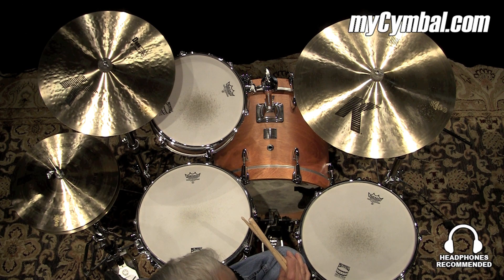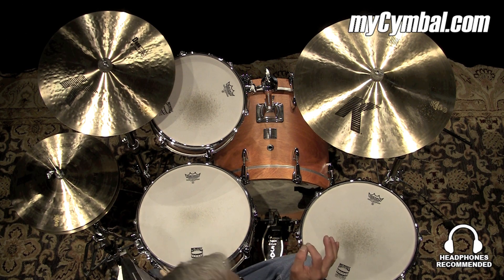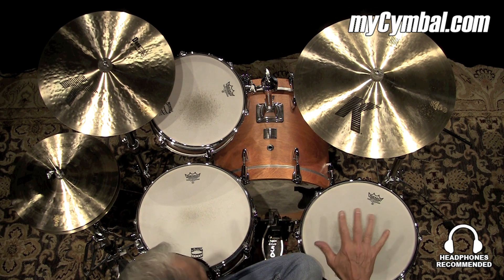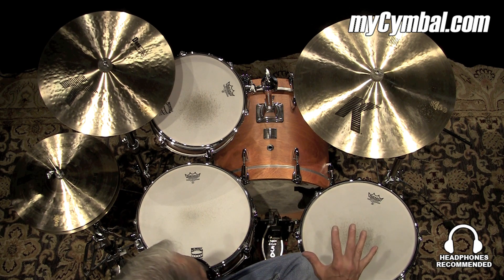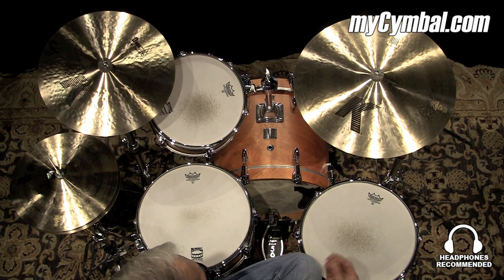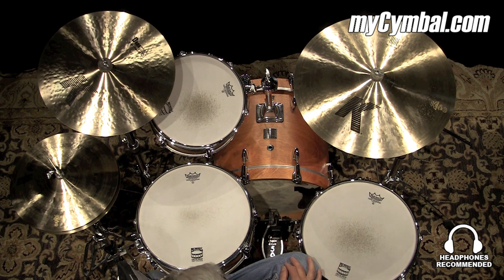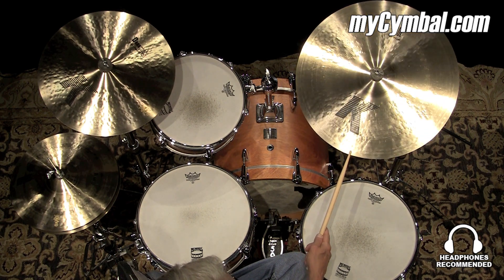Zildjian 20" K Ride Cymbal - Played by Tom Lonardo (K0817-1052114III)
*SOLD* Zildjian 20" K Ride Cymbal.

Other gear used in this video:
• Cymbals (From drummers L to R): Zildjian 13" K Hi Hat Cymbals, Zildjian 16" K Dark Thin Crash Cymbal